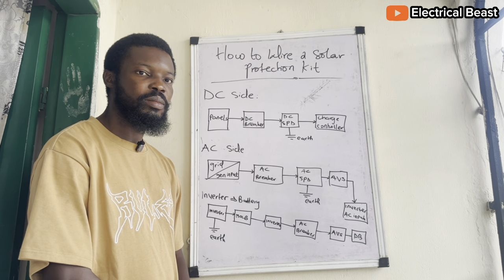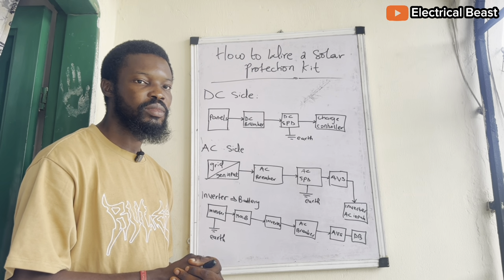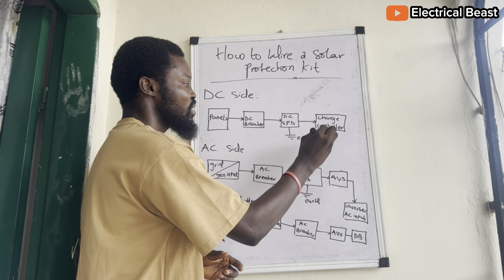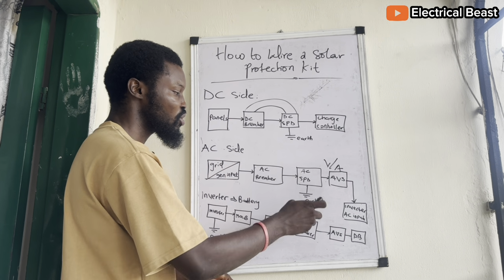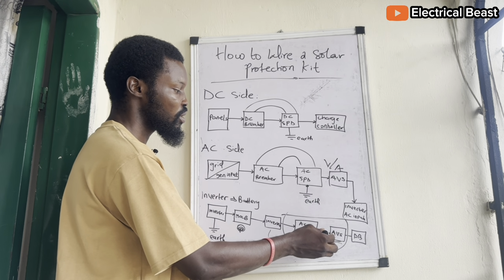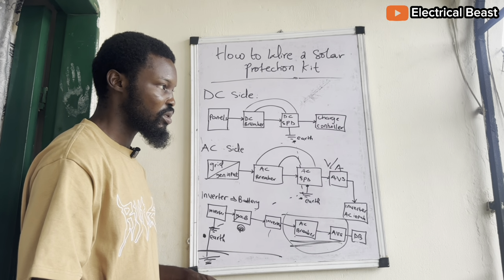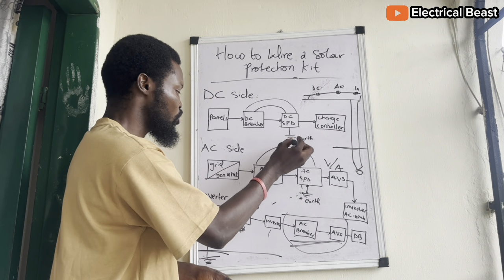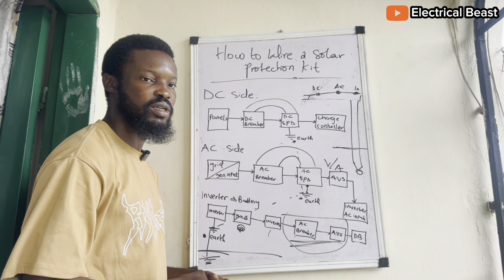How to Wire a Complete Solar Protection Box (AC/DC Breakers, SPD & AVS Explained)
In this video, I’ll show you how to wire and connect all components inside a solar protection box (also known as a combiner box).

We’ll go step-by-step through connecting DC surge protectors, AC and DC breakers, automatic voltage switcher (AVS), and proper earthing connections for maximum protection of your solar system.

You’ll also learn:

The right order for connecting SPD and breakers (DC breaker → SPD or SPD → breaker?)
How to handle AC and DC earthing and whether they should meet or remain separate
And how to safely protect your inverter, panels, and battery from damage.

This tutorial will help you avoid costly wiring mistakes and make your solar system safer and more reliable.